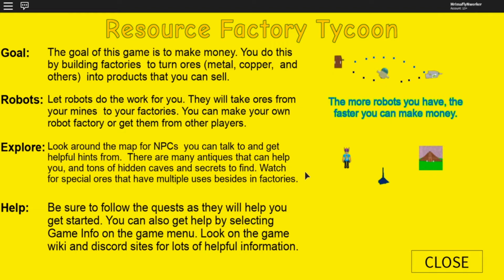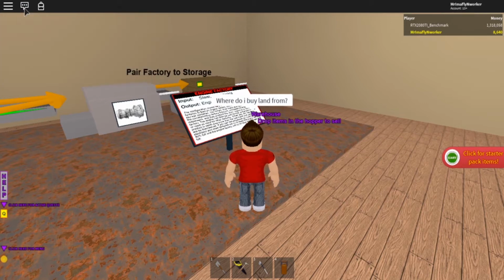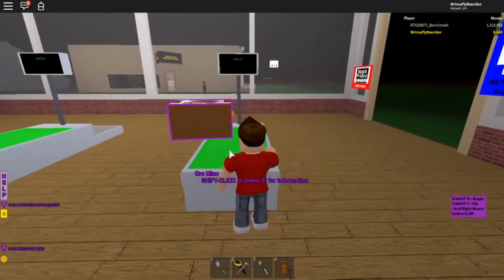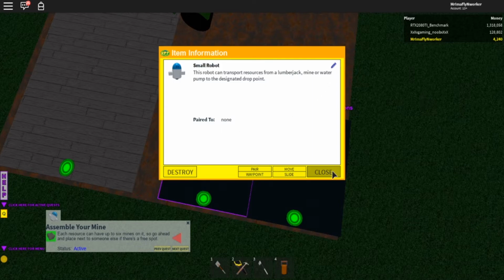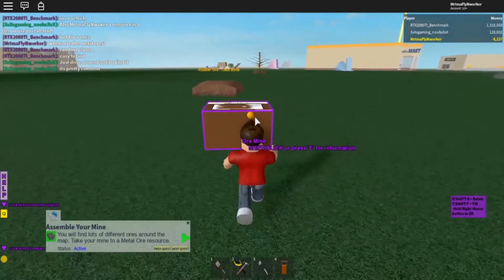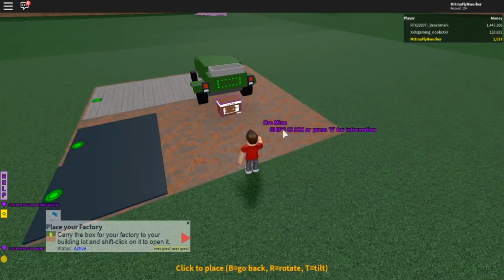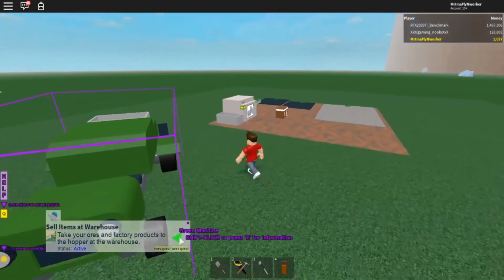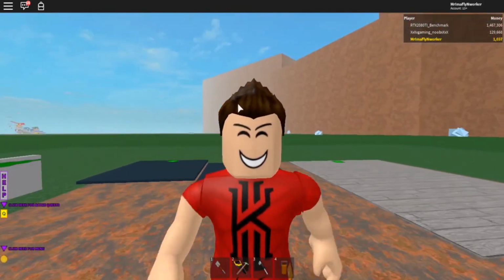STARTING MY OWN RESOURCE COMPANY - Roblox The Resource Factory Tycoon #1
Roblox - The Resource Factory Tycoon